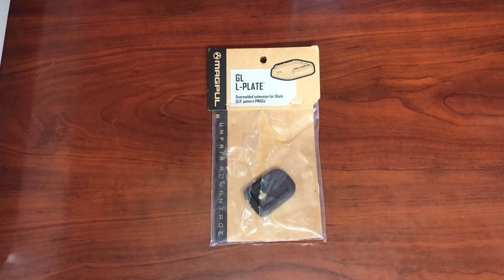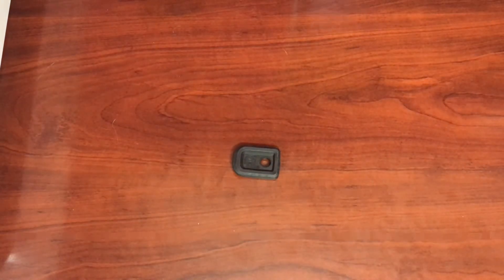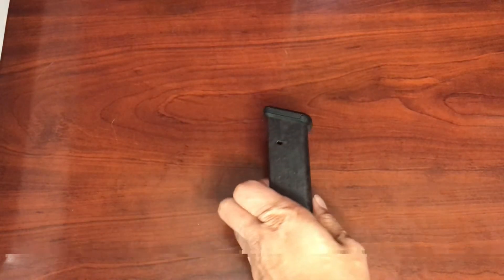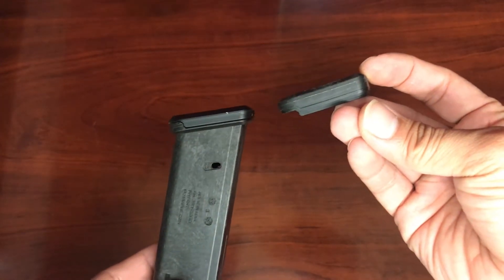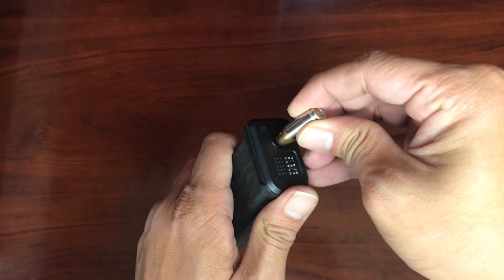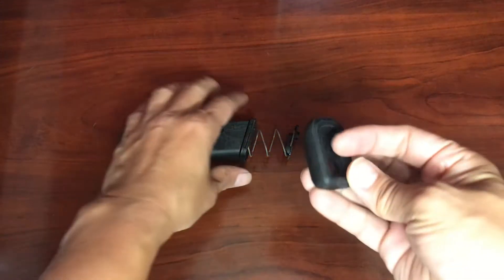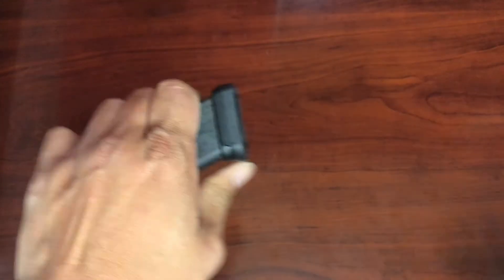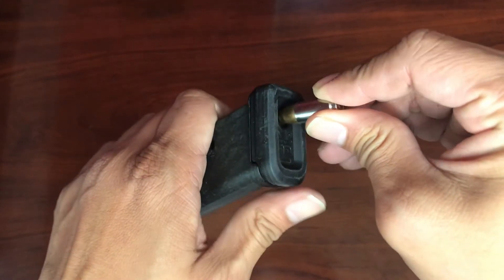How to... replace a Magpul GL9 base plate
How do I replace the base plate of my Glock Magpul GL9 with the overmolded extension?
This video wi11 show you how to to easily pop that bas3 plate 0ff using no tools. All you will need is your magazine, new base plate and a 9mm cartridge.

This overmolded extension does not increase magazine capacity. It is only to make the magazine easier to insert, especially if you have a flared magwell.